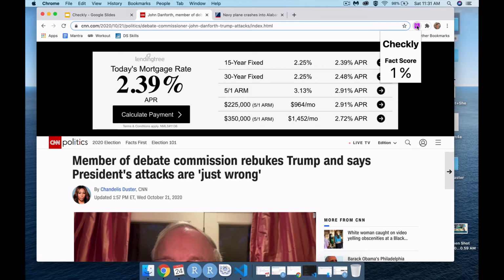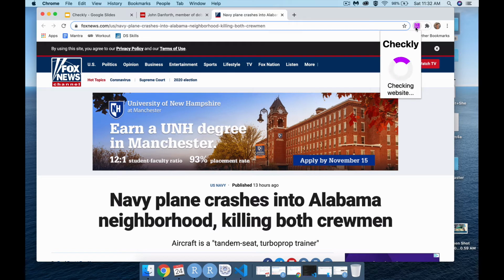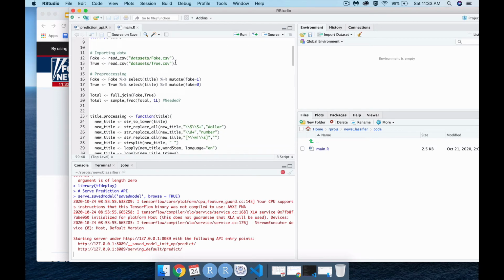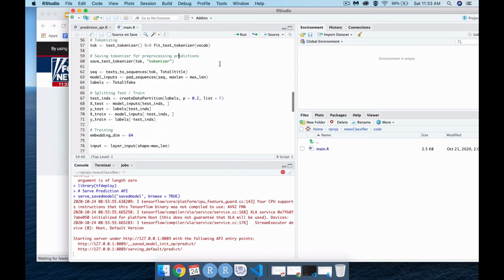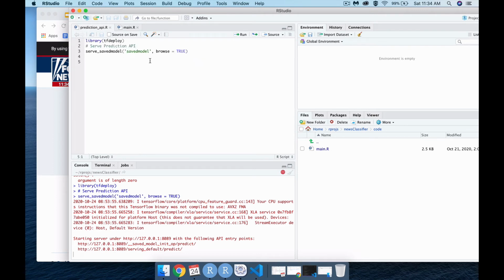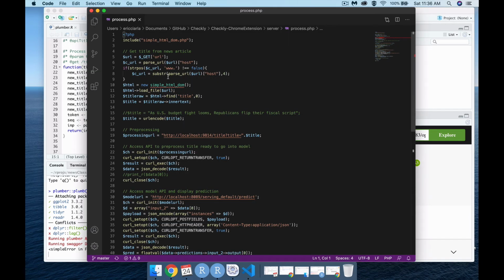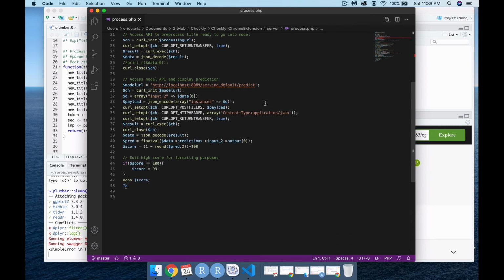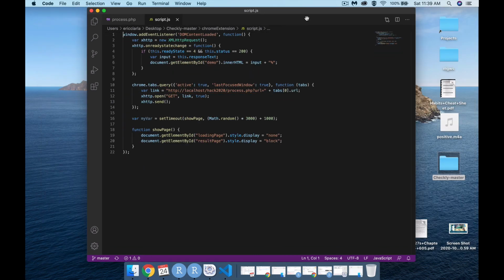Checkly - An intuitive news article fact checker